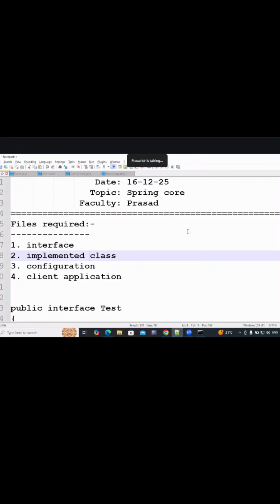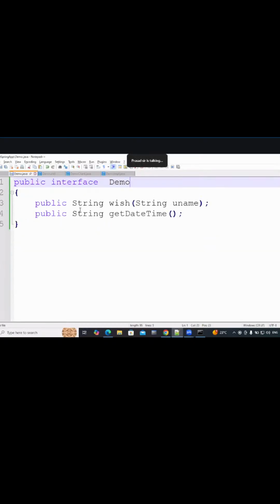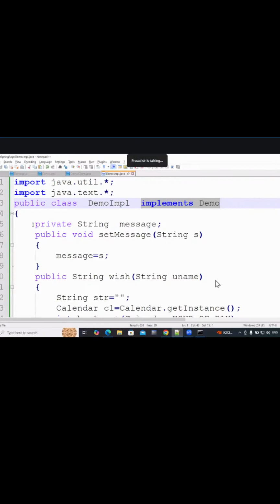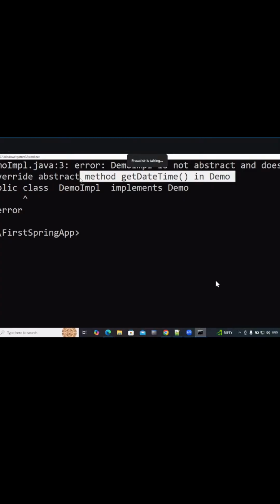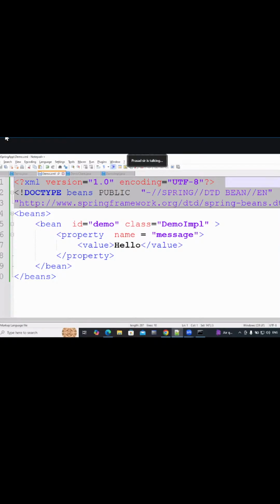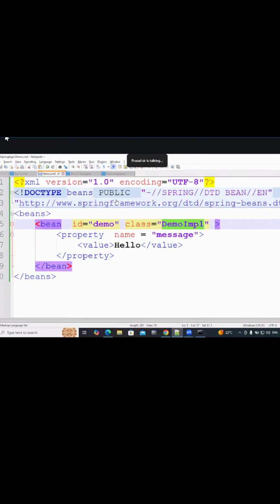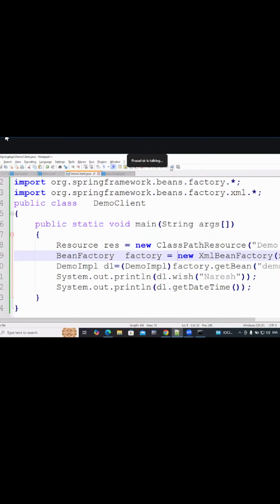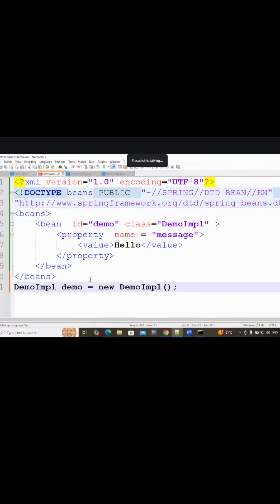Daily Code Session Here then WHY GO there?